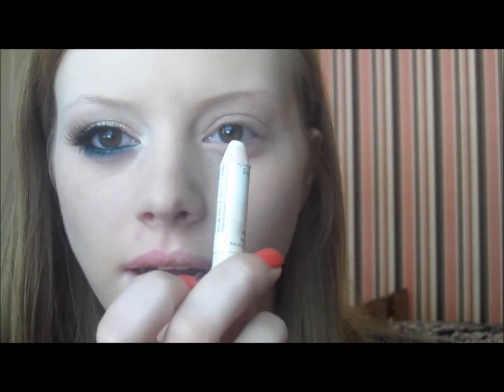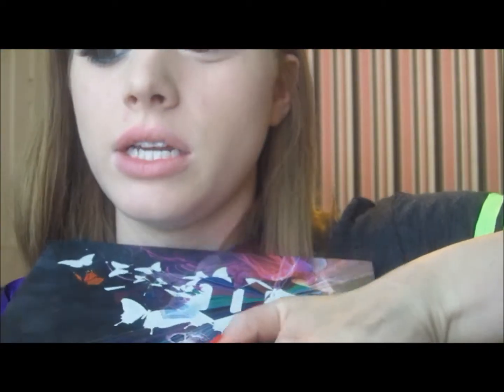Natural With A Pop of Color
Products Used:
NYX Jumbo Eyeshadow Pencil in Milk
Urban Decay Eyeshadows in Midnight Cowgirl, Skimp, Zephyr, and Hijack
NYX Nude Matte Eyeshadow in  Underneath It All
Urban Decay 24/7 Liner Pencil in Junkie and Zero
Urban Decay 24/7 Liquid Liner in Perversion
Miss Adoro Wispy Lashes
NYX Blush in Mauve
Too Faced Chocolate Soleil Bronzer
MAC Dare To Wear Lipglass in So Bad